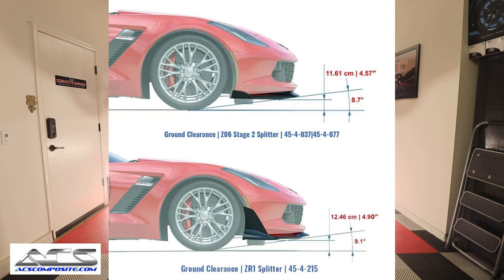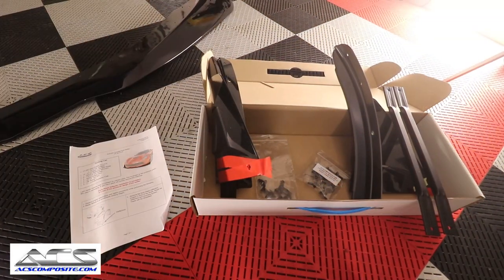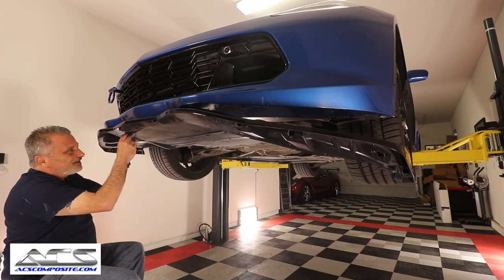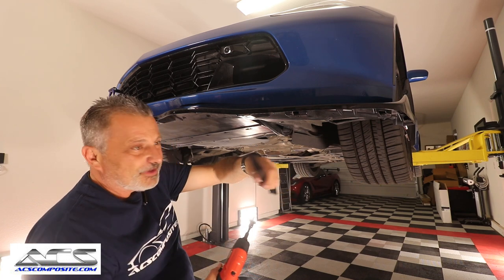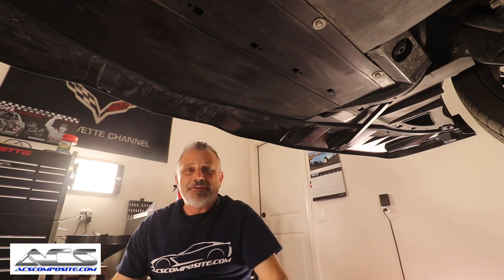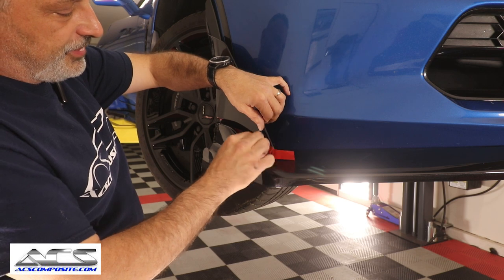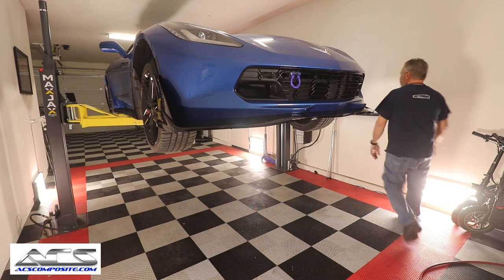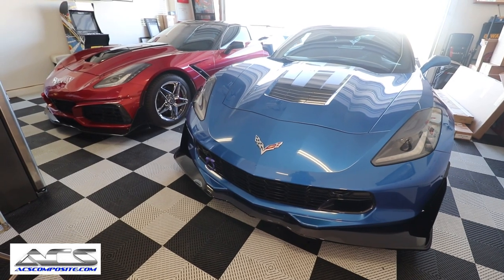Watch Scott Install a ZR 1 Style Front Splitter From ACS Composite on My C7 Corvette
In Today's Video I show you how to Install a ZR 1 Style Front Splitter From ACS Composite on a C7 Corvette.